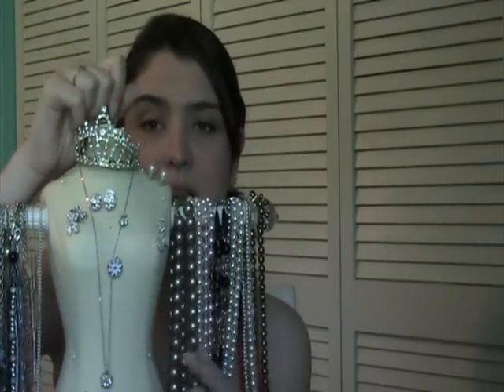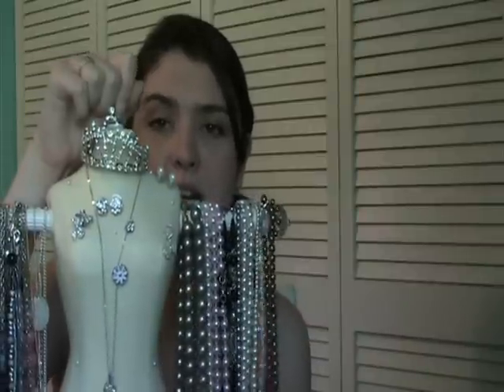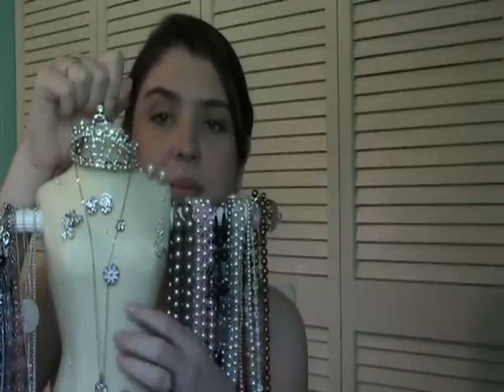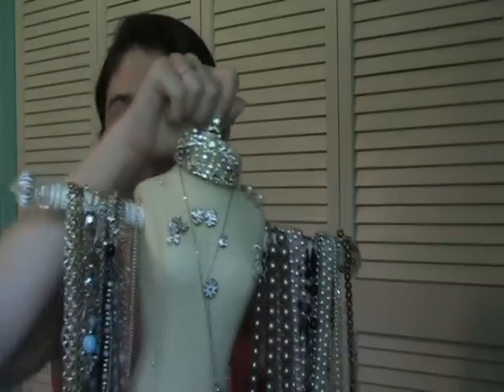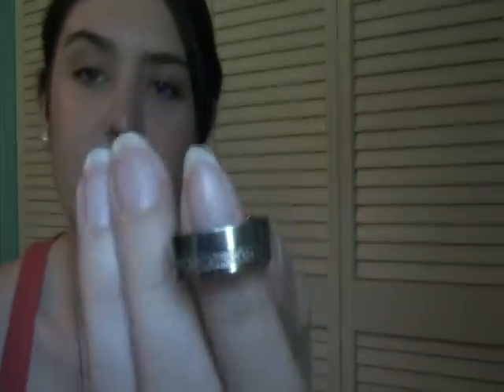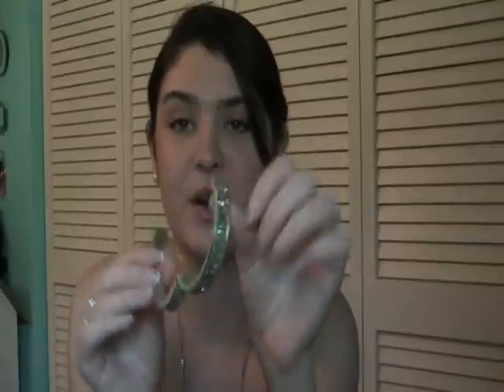Jewelry Collection Part One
Windows Movie Maker keeps cutting off my videos! Sorry!

FTC: I did not pay for everything in this video. Somethings were gifts from friends and family. Nothing was sent to me for review and I am not getting paid for this video. But, if you would like you can pay me :)